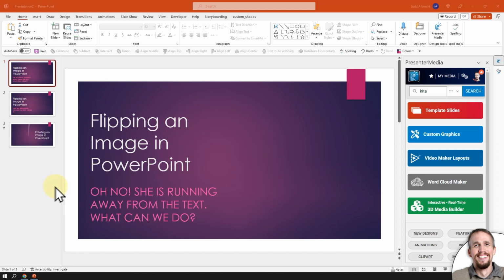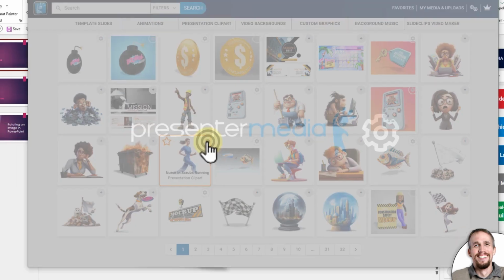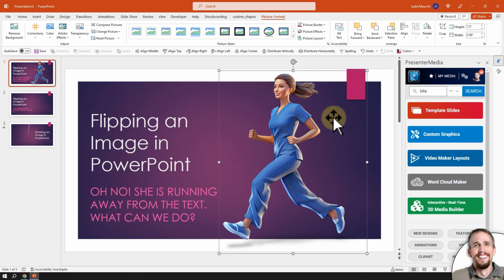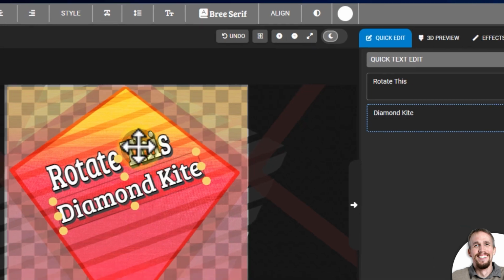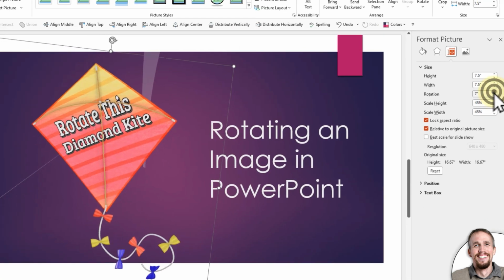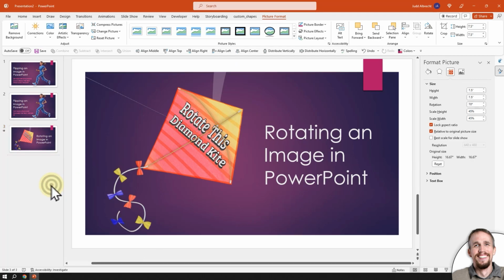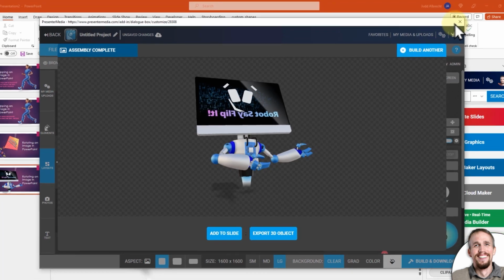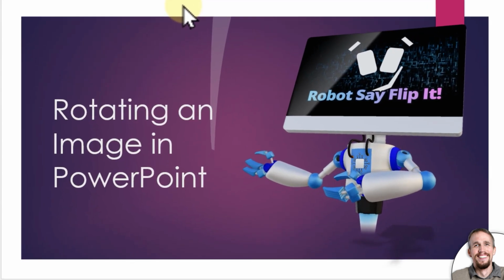PowerPoint Tutorial: How to Flip an Image in Just a Few Simple Steps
Flipping an image can be helpful when creating presentations or designing graphics. Whether you want to mirror an image horizontally or vertically, PowerPoint offers a straightforward method to achieve this effect. This PowerPoint tutorial show you how to flip an image effortlessly.
Follow along as I guide you step by step through the process in PowerPoint for Microsoft 365. No matter which version you're using, you can apply these techniques.

Additionally, we'll explore different scenarios where flipping an image can be particularly effective, such as needing an image to face the other direction to provide an area for text on the opposite side. I will also show you how to customize an image using the PresenterMedia PowerPoint add-in and get it to flip the opposite way without backward text. You can follow the instructions to add the PresenterMedia add-in for free.

Let's dive in and unlock the full potential of PowerPoint image flipping! By the end of this tutorial, you'll gain valuable insights into how to make the most of this feature.